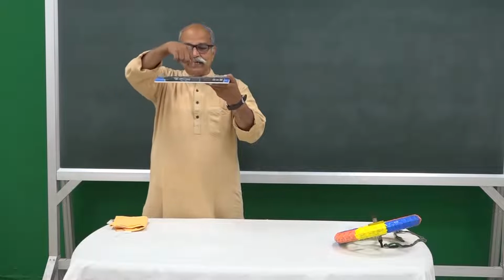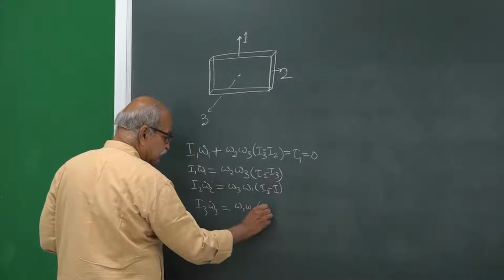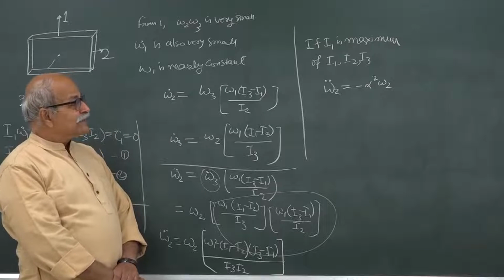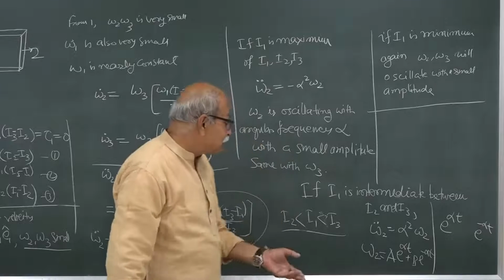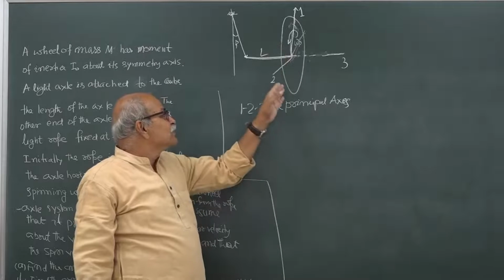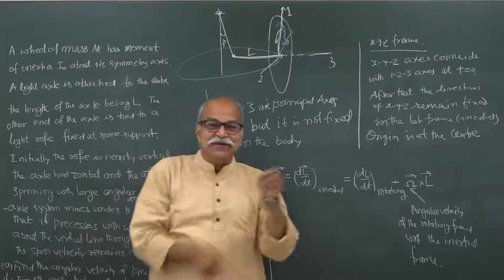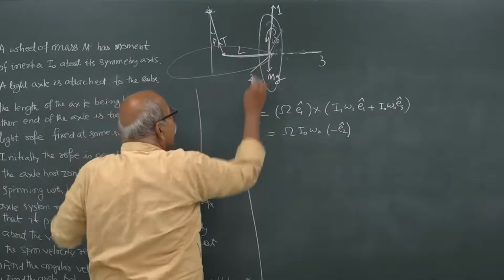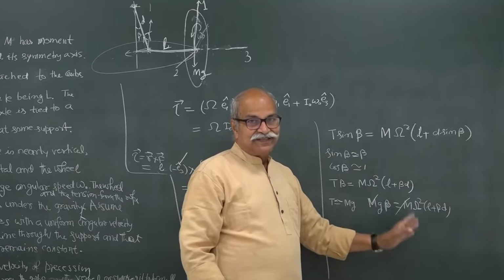26. Problem Solving 2 - Dr. H C Verma - Classical Mechanics 1 - English